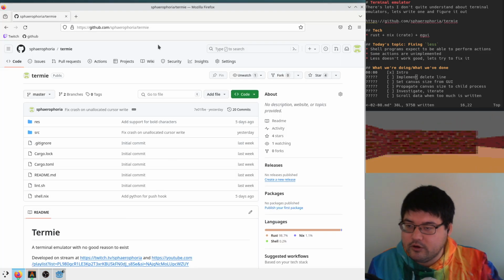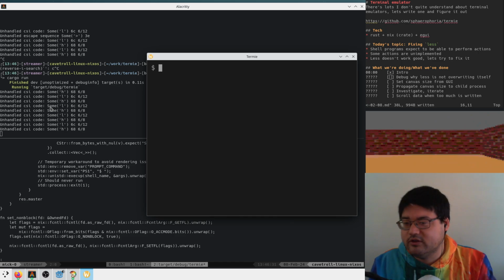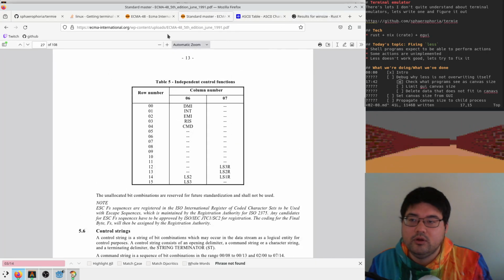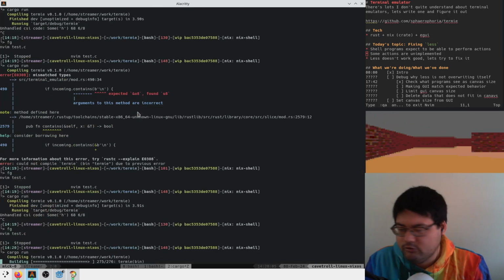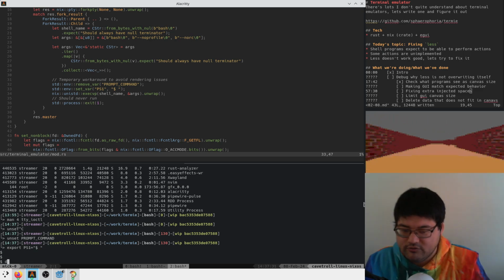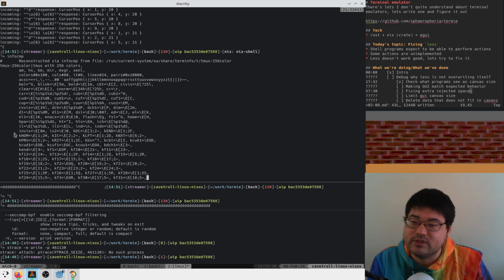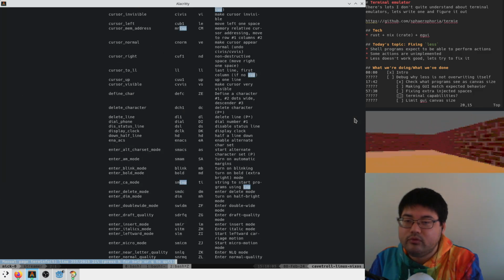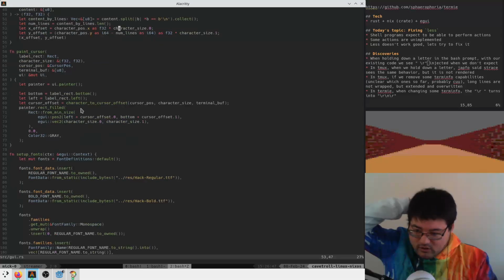Why is bash saying I typed stuff that I didn't